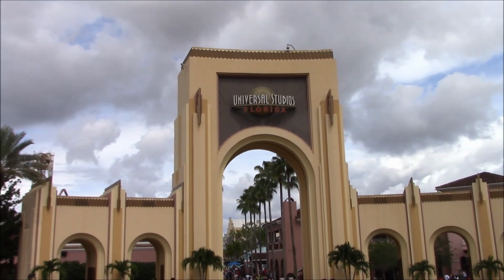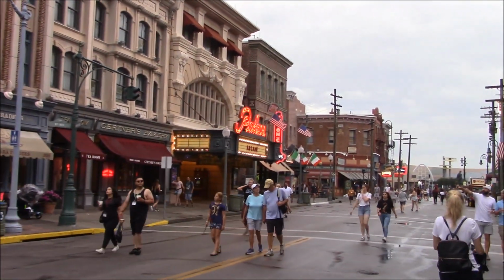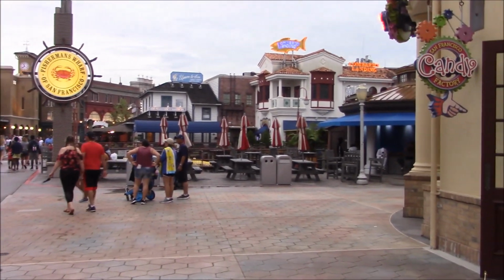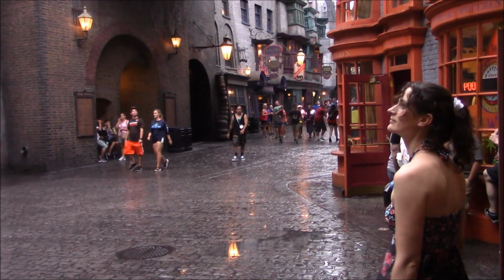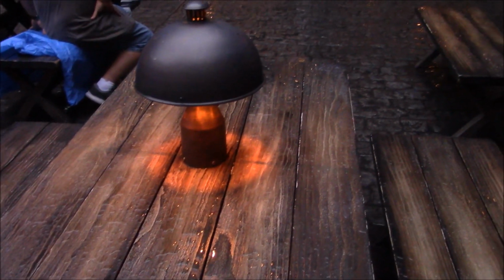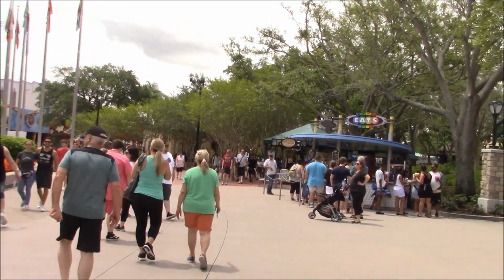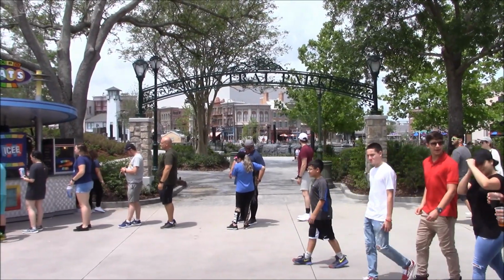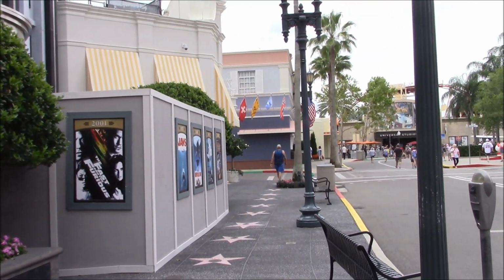Universal Studios Orlando 2019 Full Park Tour and Overview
Today, I am in Universal Studios Orlando for a full park tour and overview.

For a full park tour/walkthrough I start at the front of the park and walk the entire park, showing all of the ride and attraction locations. I do this so you can see exactly what the park looks like to either help you decide to visit the park or to just help you get an idea of what to expect when you do decide to visit. I hope you find this both helpful and enjoyable.